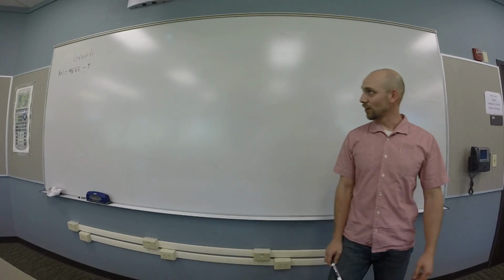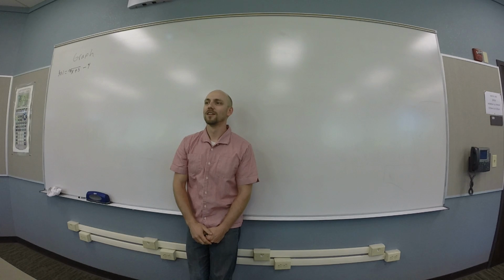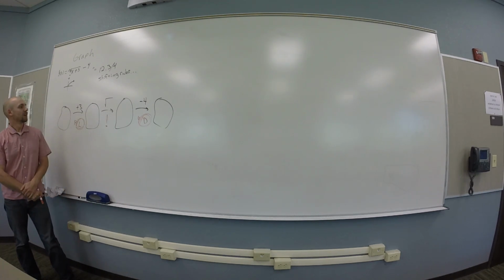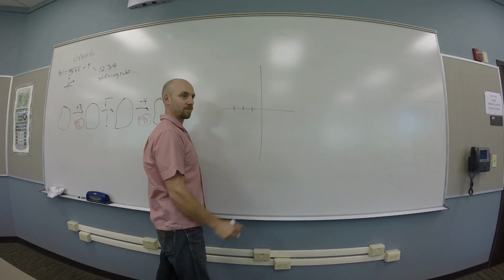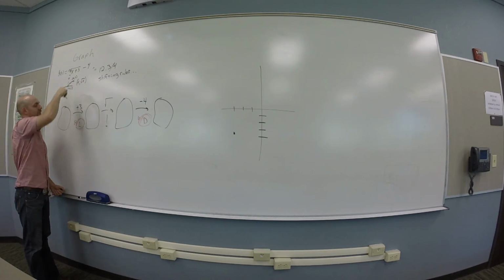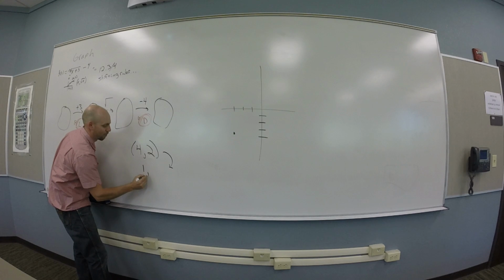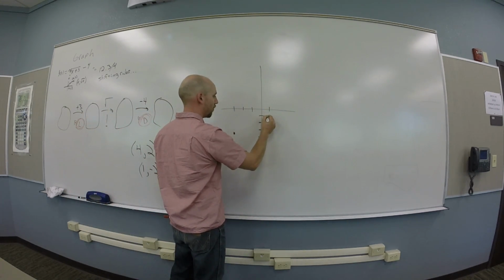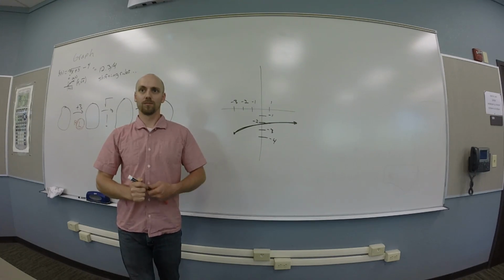12.3/12.4 - Example with square root